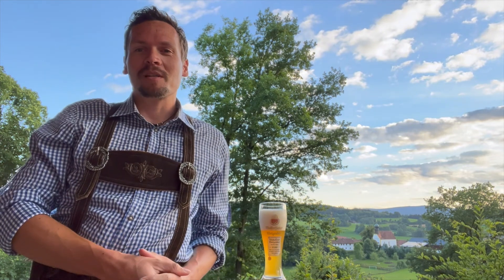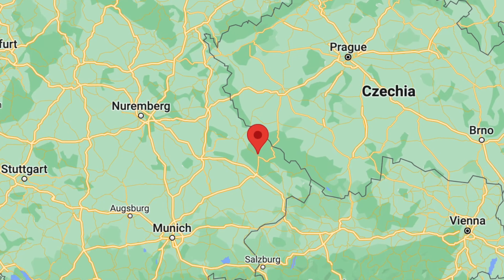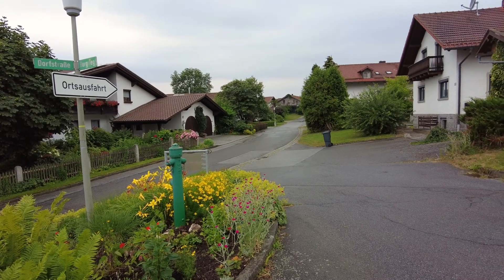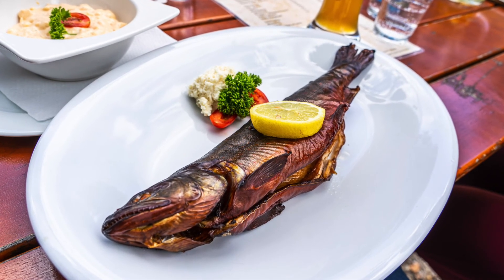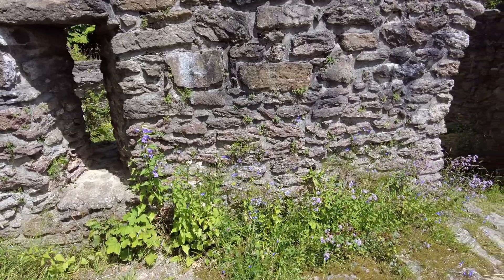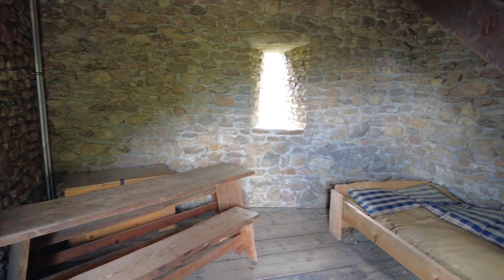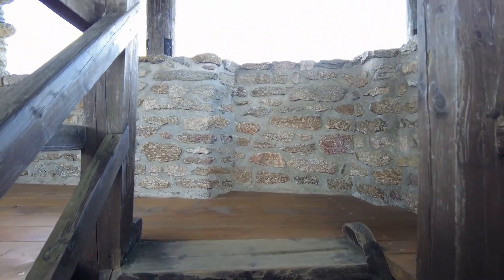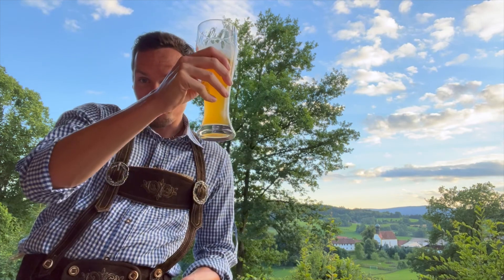Tour a Fortress between Prague and Munich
I’m walking the grounds of a German fortress built in the 12th century located atop a hill in the small village of Altnußberg, Bavaria in a region called Bayrischer Wald (=Bavarian Forest).

I’ll also talk about the village, which is ideally located halfway between Munich, Germany and Prague, Czech Republic. Make this a stop over or even spend several nights to explore more of the area which offers plenty of hiking, the first National Park of Germany and even glassblowing.

0:00 - Intro & Location
0:59 - Altnußberg & surrounding region
1:43 - Walk to Fortress & Cafe
2:17 - History of the Fortress
3:51 - Walk up the Tower & Stunning Views
4:48 - Wrap Up